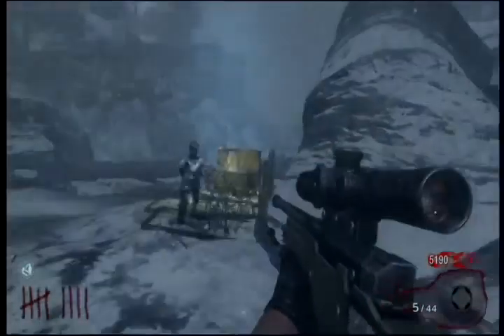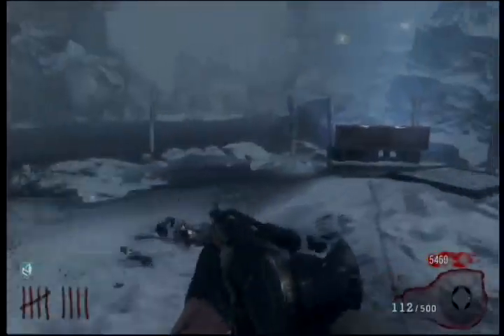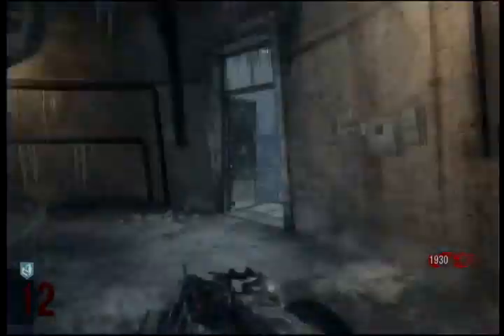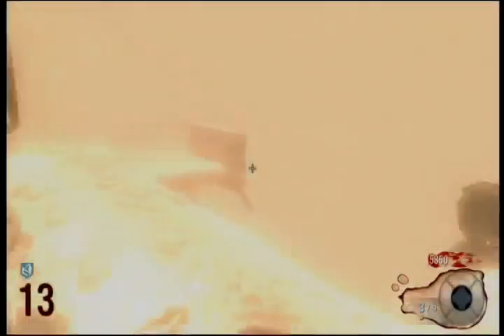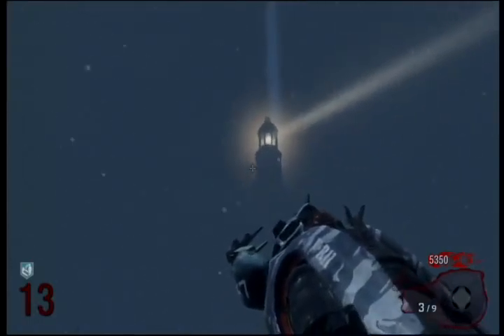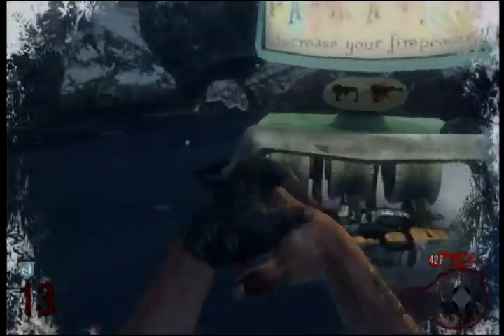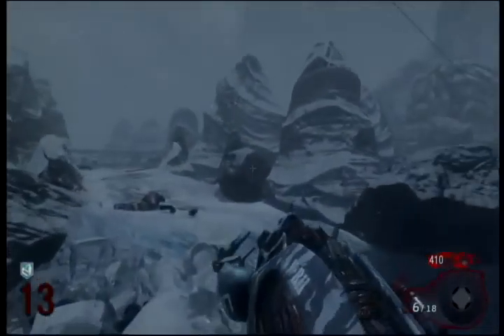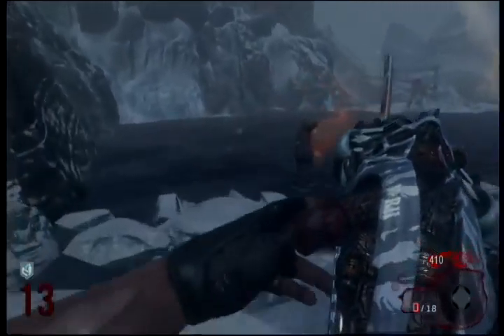call of duty black stunt man achievement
call of dead stuntman achievement guide